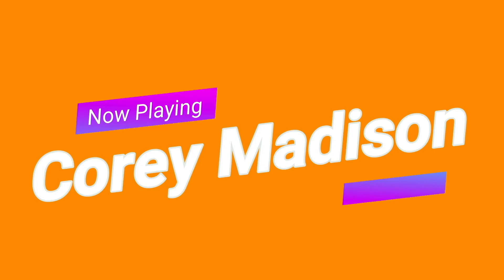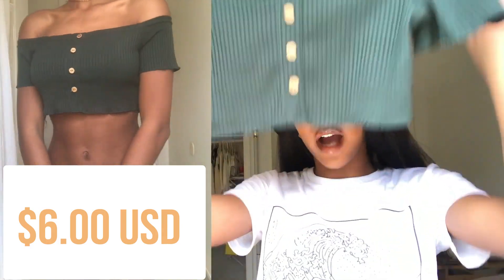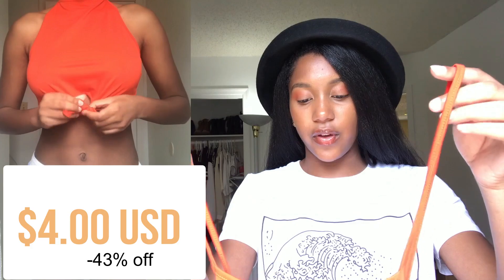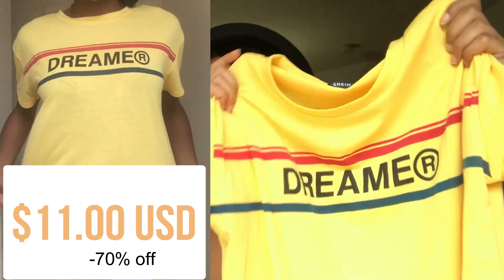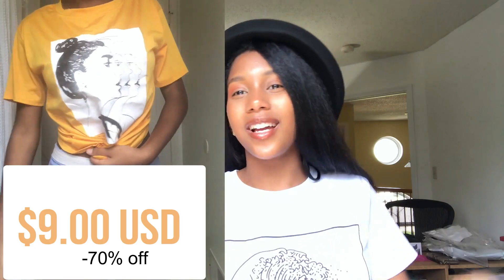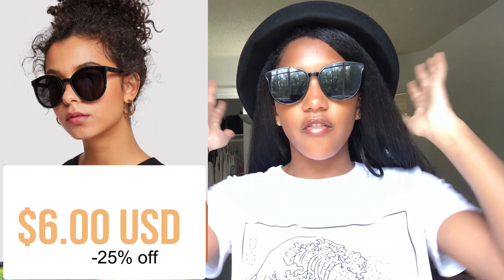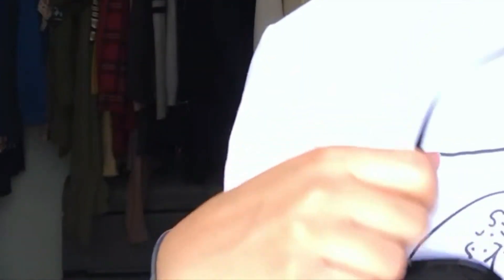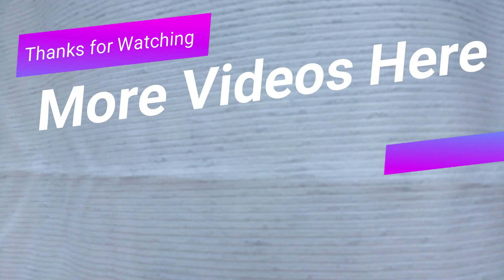Shein Clothing Haul!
Corey Madison